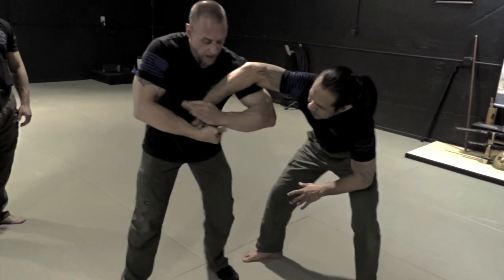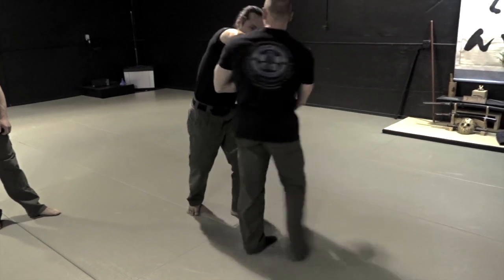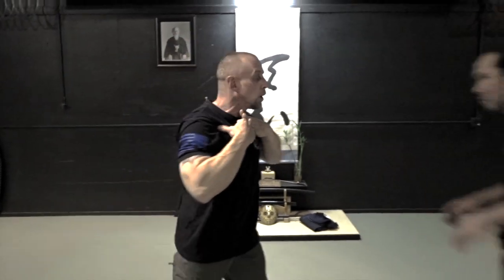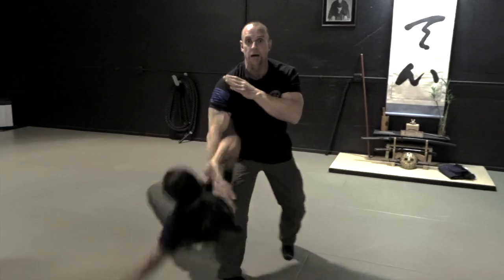ROGUE WARRIORS TV - AIKI Grappling | SANKYO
In this video Lenny Sly of the roguewarriors training compound takes a look at how to apply aikido sankyo wrist lock during stand up grappling. Lenny coaches two of his students rod and nick in the process of the drill. Each guys attempt to pull off at least one sankyo application one at a time while the other guy tries to fully resist.